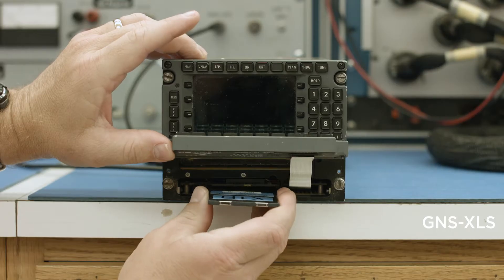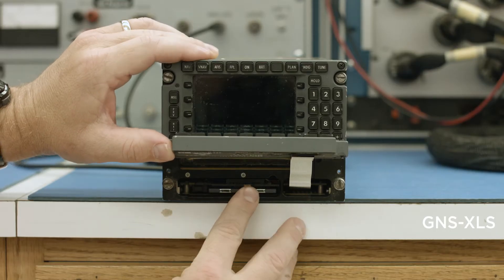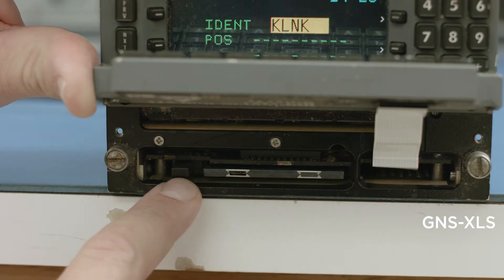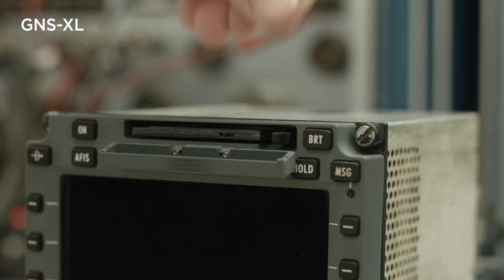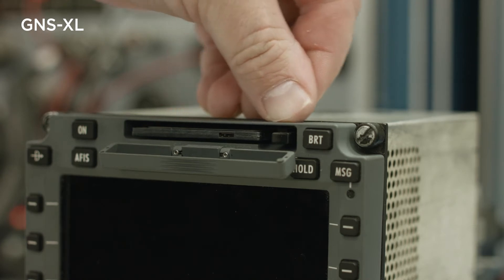Video DI - How To Properly Install a GNS-XLS NDB Card